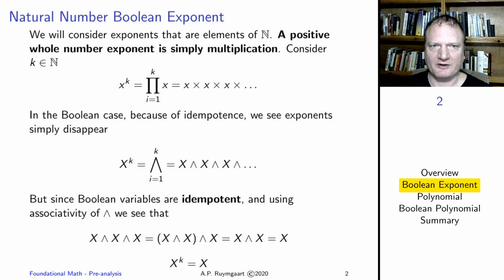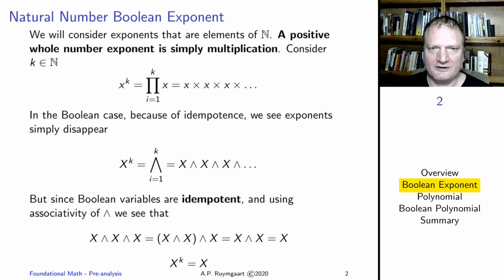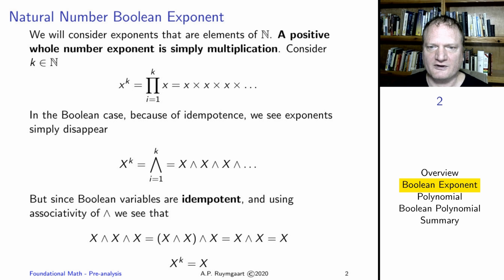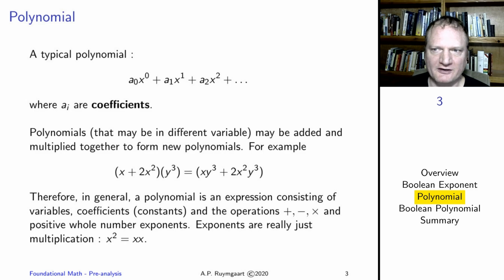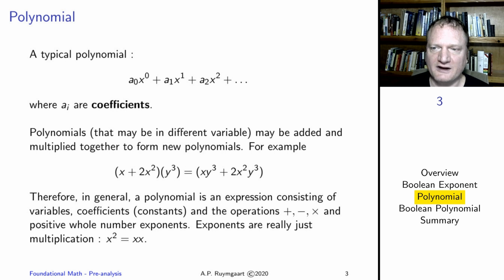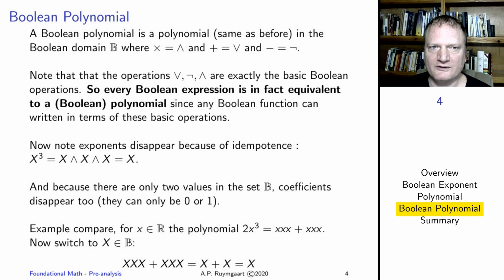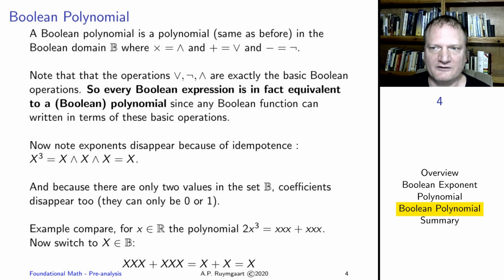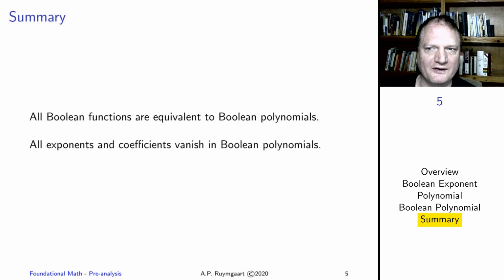Part II - 8. Boolean polynomials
Review polynomial. See that because of idempotence, the integer exponent on a Boolean variable vanishes. Coefficients vanish as well in Boolean polynomials. Every Boolean expression is equivalent to a Boolean polynomial.